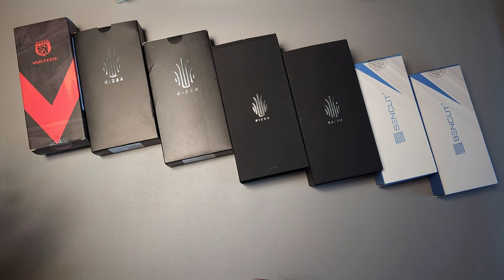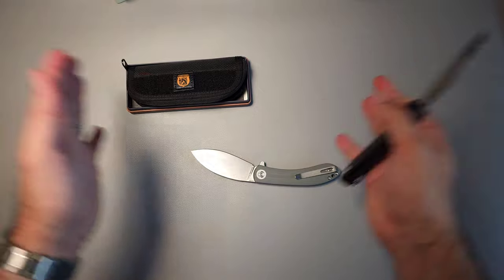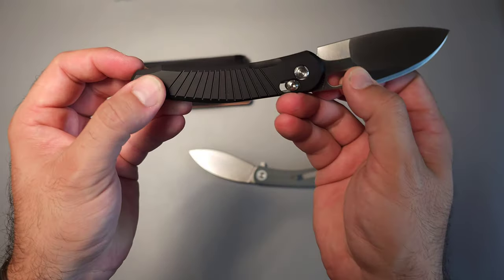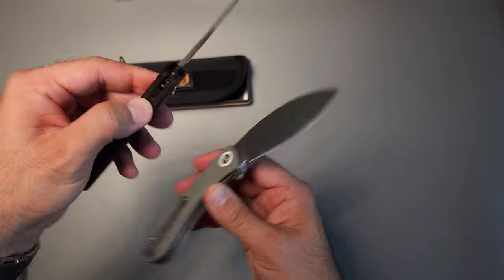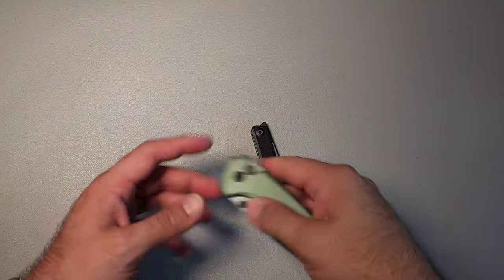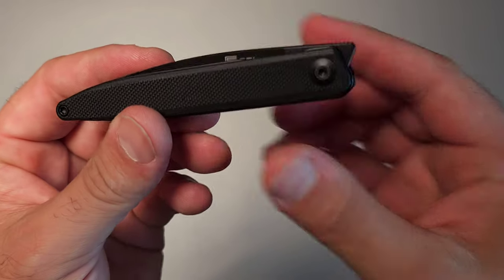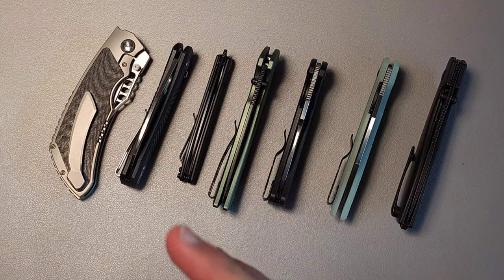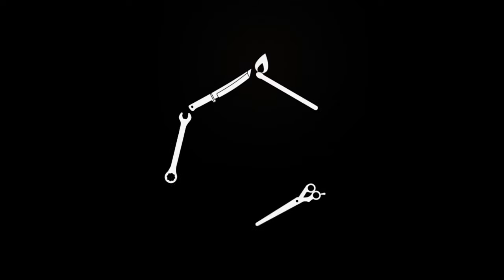Knives of the Week! #2 (Kizer, Vosteed, Sencut)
All the Knives I got this week!

0:00 intro
0:15 Vosteed
3:32 Sencut
5:48 Kizer Huntsman
8:48 Kizer Doberman
11:12 Kizer
Submarine
14:15 Conclusion